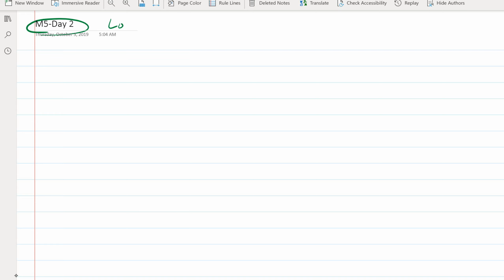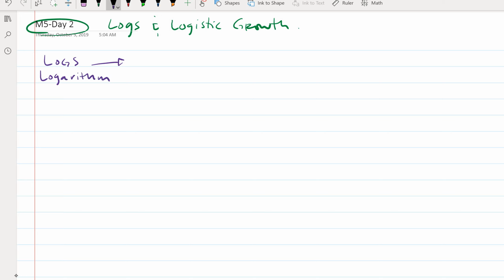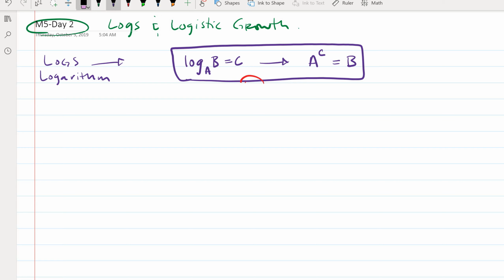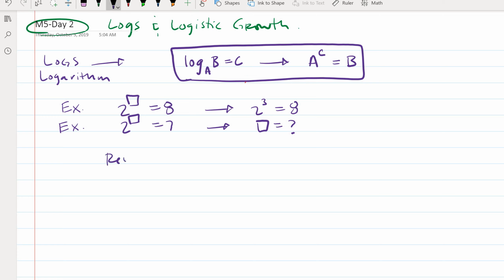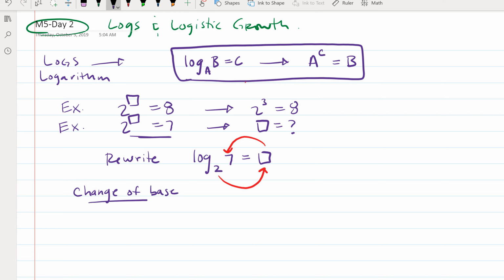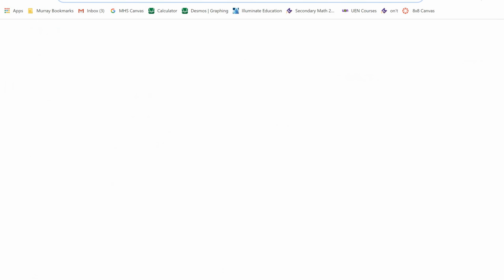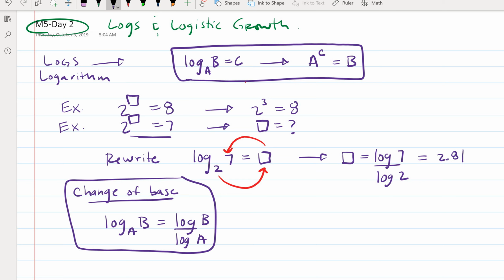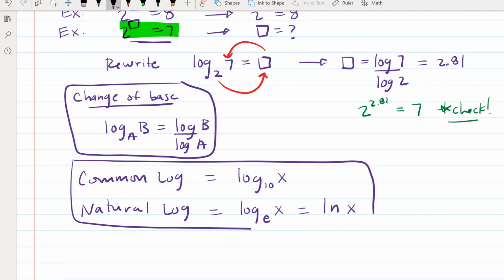1030 M5 Day 2 Part 1